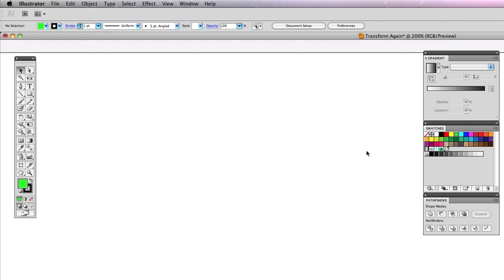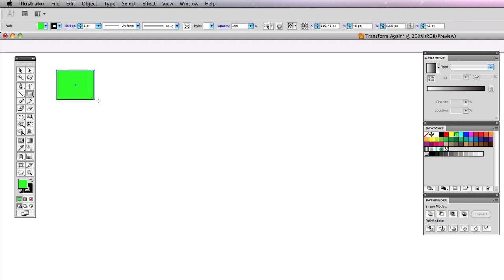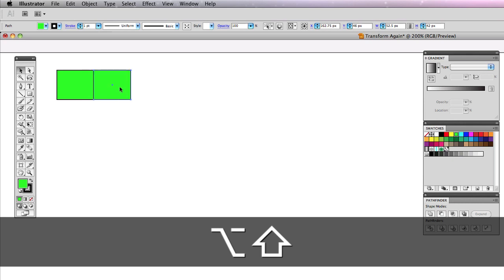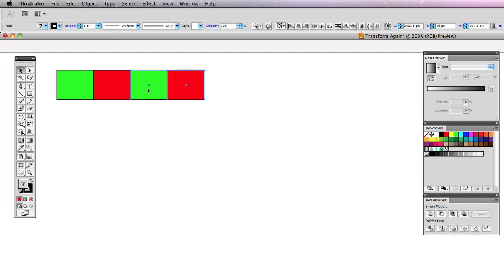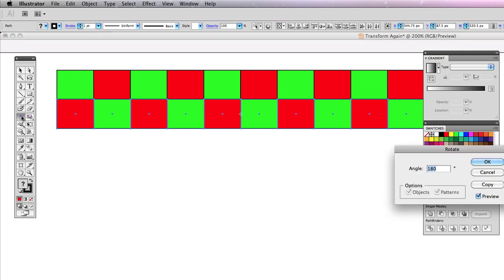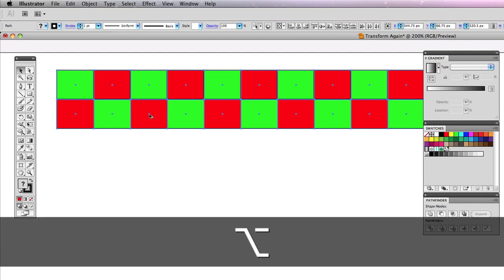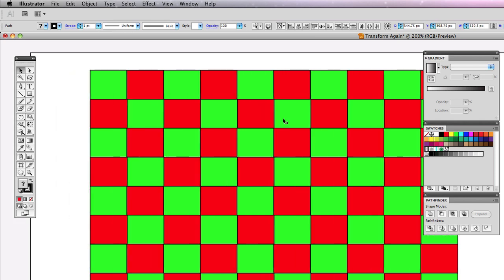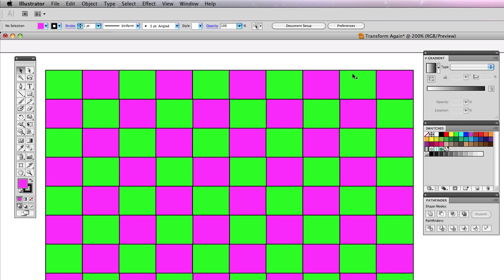Illustrator Drag Copy & Transform Again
Create a repeating pattern in Illustrator in seconds.